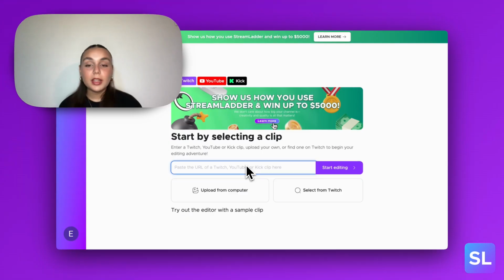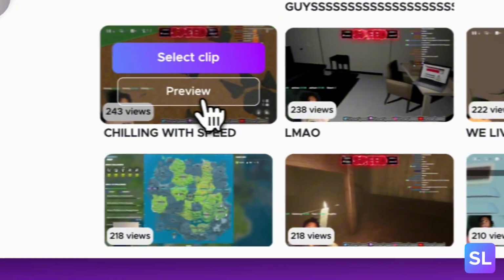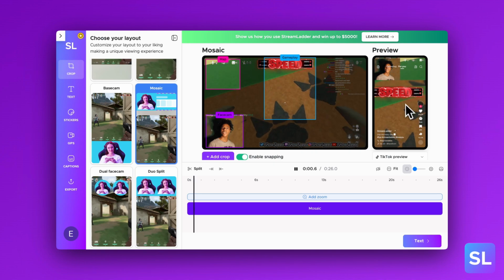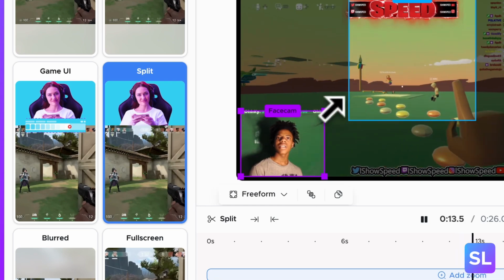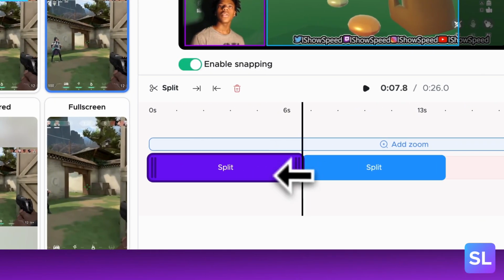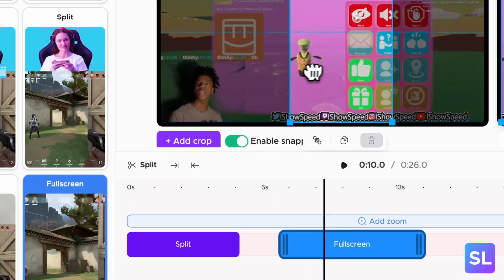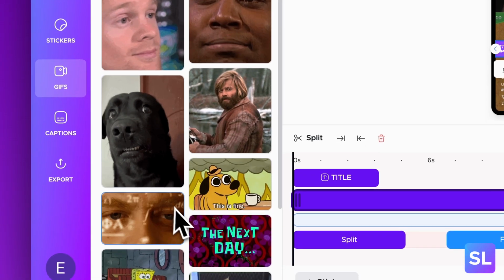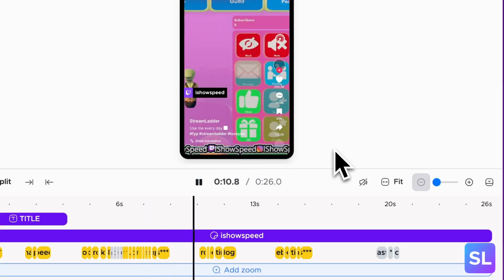How to Convert Long Videos to YouTube Shorts with StreamLadder in 2024!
Want to turn your long-form videos into engaging YouTube Shorts? In this tutorial, we'll show you how to convert your long videos into Shorts using StreamLadder. You'll also learn how to schedule your Shorts for future posting, helping you stay consistent and reach more viewers. Perfect for content creators looking to repurpose their content from Twitch, YouTube, Kick, and more!
StreamLadder offers free and paid tools to make editing and scheduling your YouTube Shorts a breeze. With customizable layouts, trimming, splitting, and advanced editing options like text, stickers, and AI captions, you can enhance your Shorts with ease.
Try StreamLadder today to level up your content and stay ahead in the game!